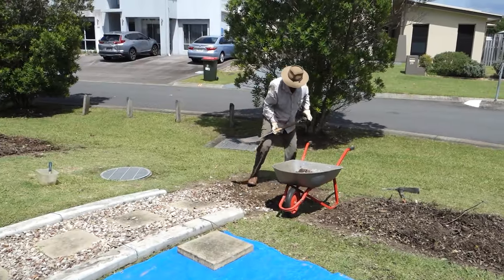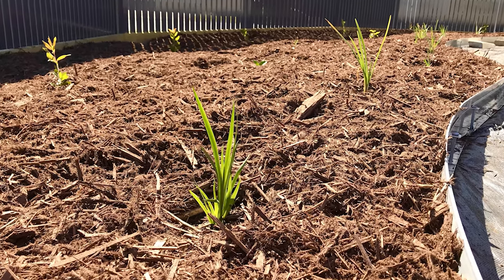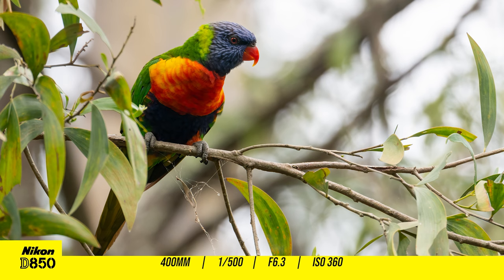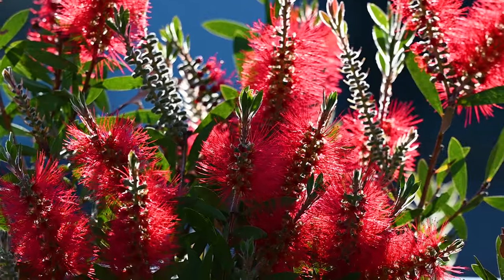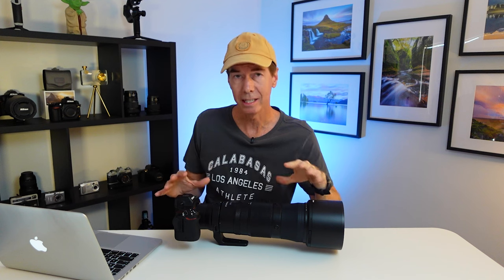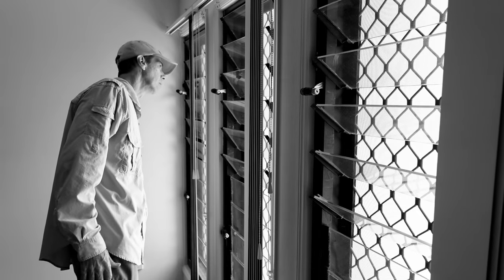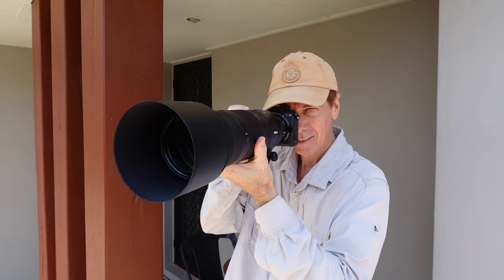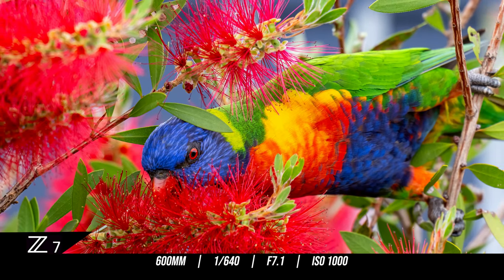Nikon Z 180-600mm | I've Waited 2 Years For This Shot!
I've waited 2 years for this shot!  So much planning, hard work and patience finally paid off.  Using my Nikon Z7 + Nikon Z 180-600mm, I finally captured this shot I wanted from my bird garden.  I'd already created the shot in my mind, but I wanted to make it a reality.  See how I did it in the video.

00:00 Introduction
00:31 The Plan To Get The Shot
01:51 The PROBLEM Stopping The Shot
02:09 Sorting The Problem
02:49 Attracting The ONE Bird I Was After
03:30 The Moment It All Happened!
04:17 The Shot I Was Finally Waiting For
04:51 Hard Work Pays Off In The End